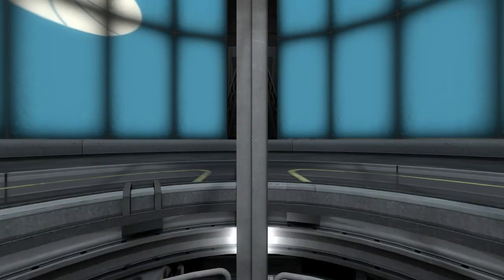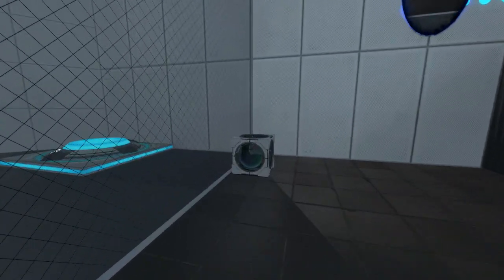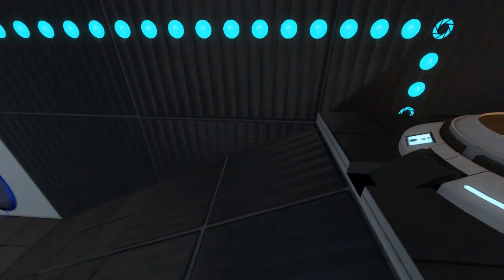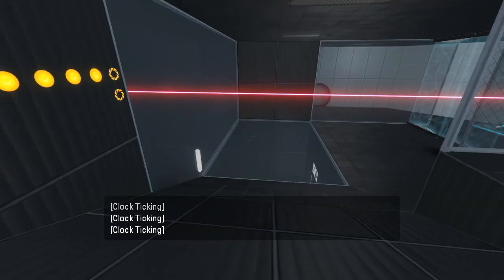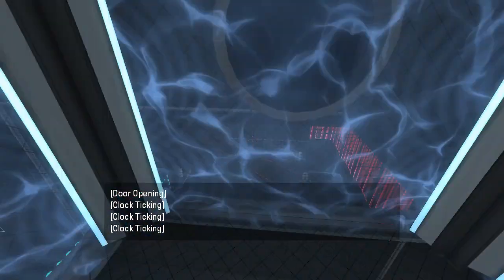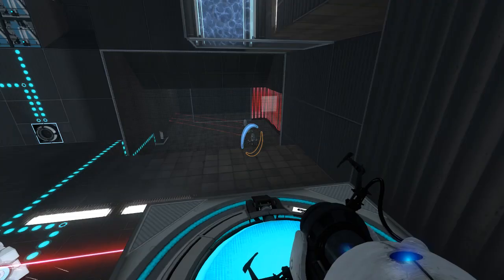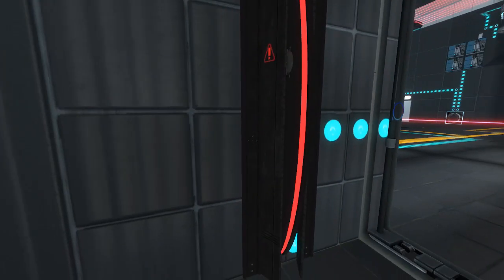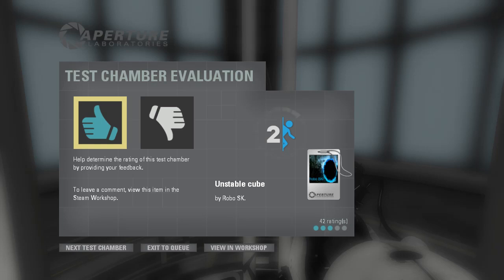Portal 2 PeTI - "Unstable cube" by Robo SK.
Blind playthrough. I dunno, what do you guys think? Also, Happy United States Independence Day! I'm afraid the unstable cubes in this map are the only fireworks I can provide. Oh, but have this too